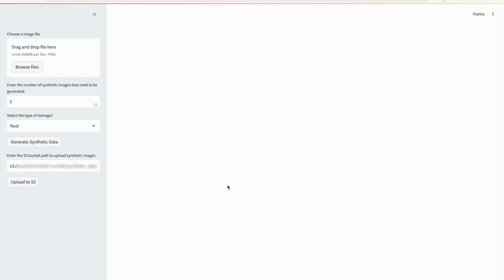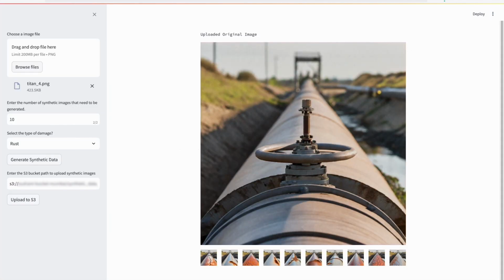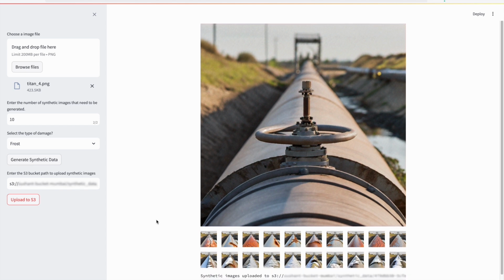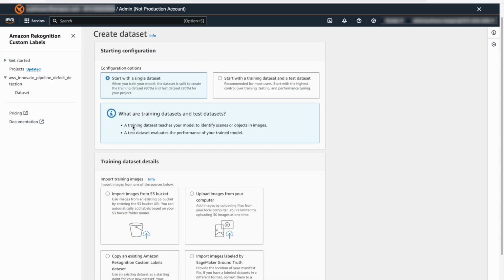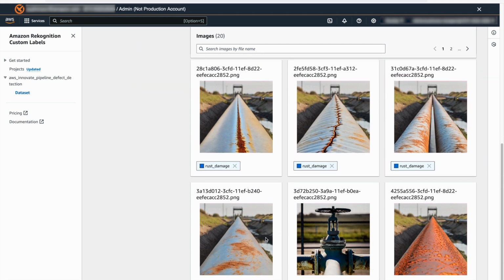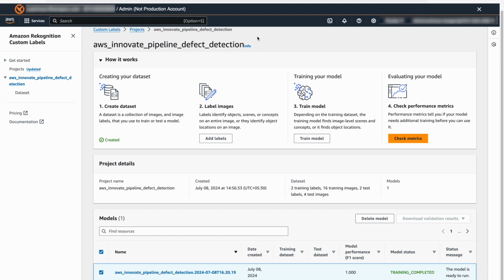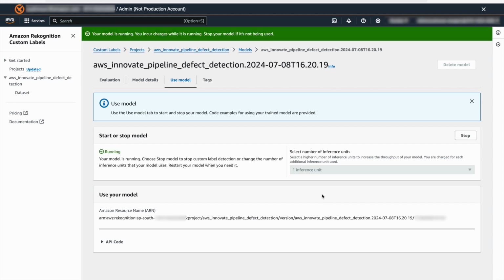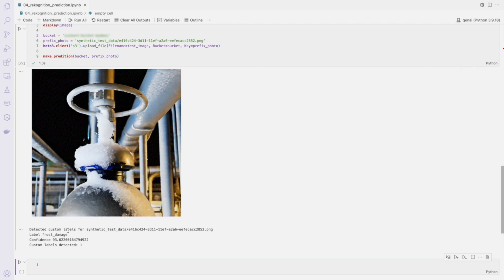Demo 1 Identify product defects with IoT, computer vision, and generative AI